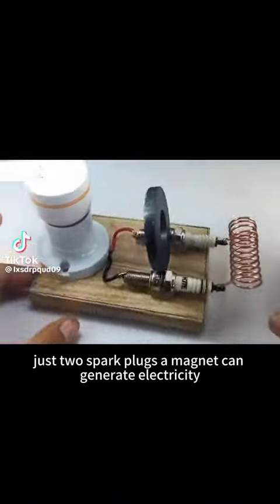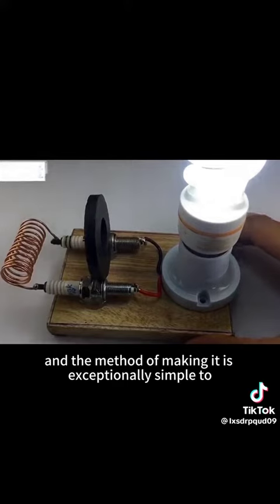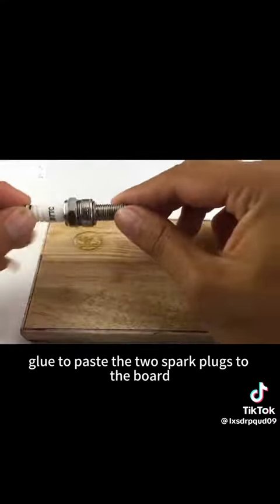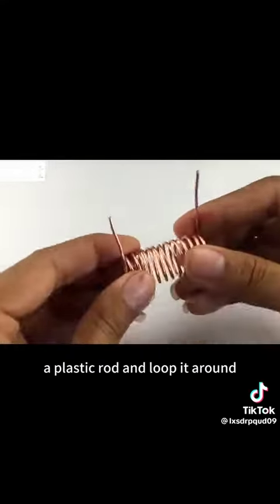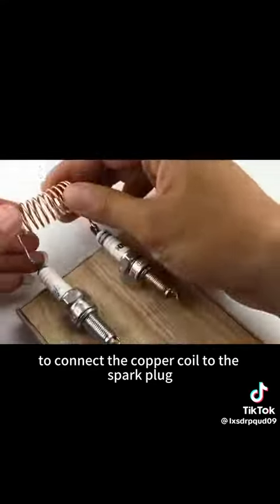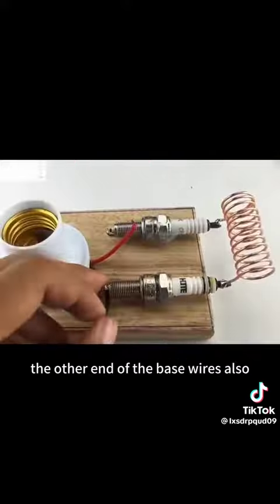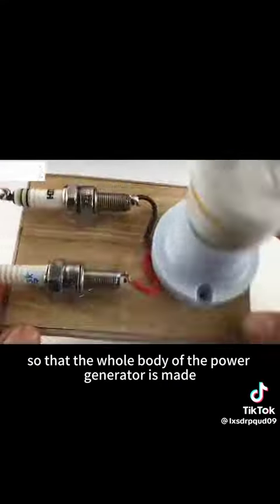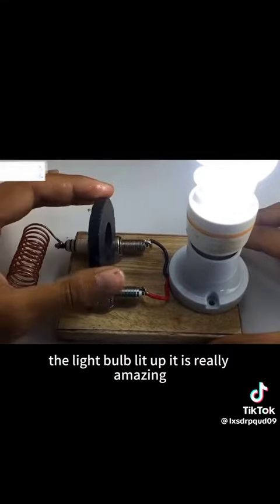Smart Green Energy